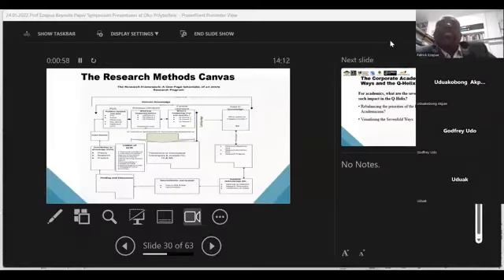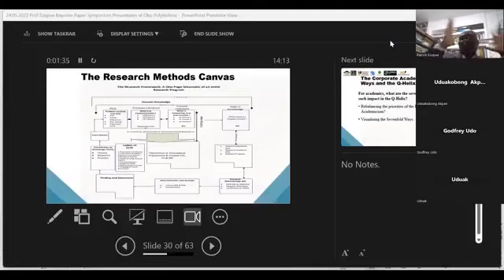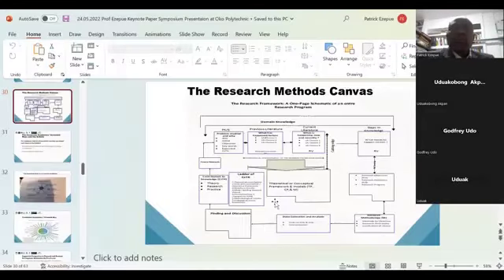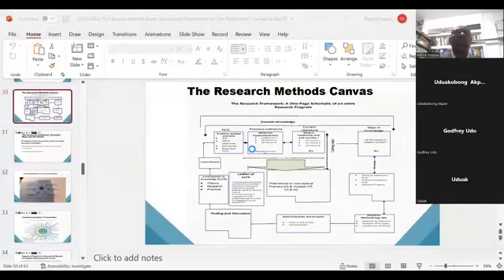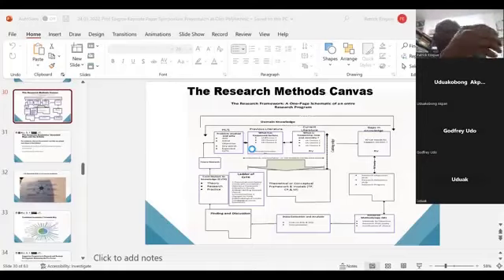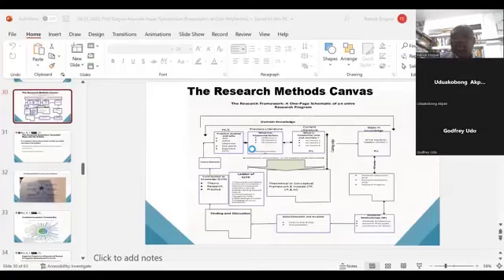INTERNATIONAL CONFERENCE | S6 | The Research Methods Canvas (RMC©)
Understanding users and stakeholders for high-impact education and training.

This video is session six of the Saturday 29 April 2023 International Conference and Specialist Workshops on Advanced Research Methods, Academic Publishing and Proposal Writing, organized by International Centre for Research and Human Development Dominican University Ibadan, Oyo State Nigeria in collaboration with African Higher Education and Research Observatory, UK. The event was facilitated by Professor Patrick Oseloka Ezepue, who also read the Keynote Paper.

Kindly visit the link below to keep up with our upcoming events, websites and socials.